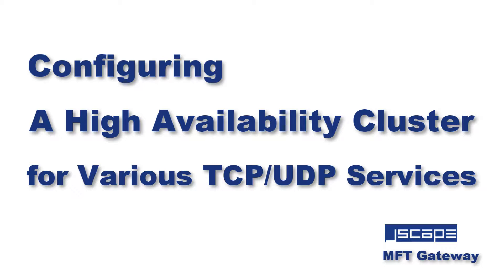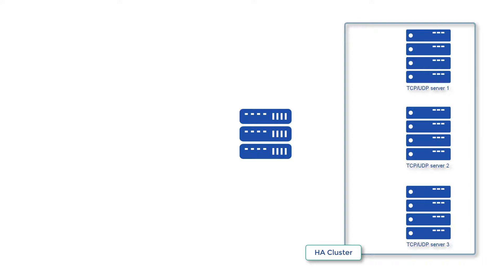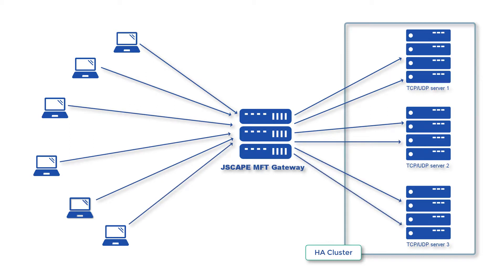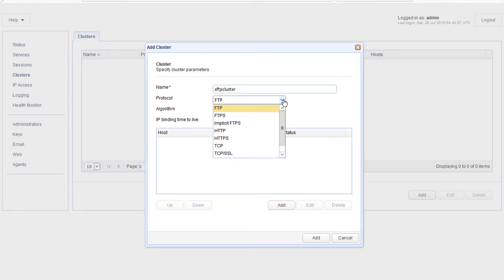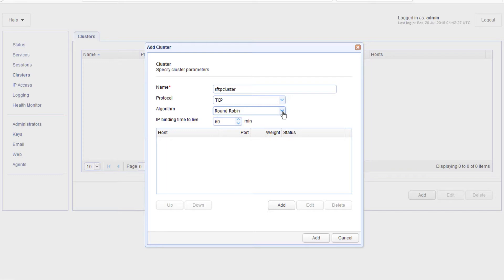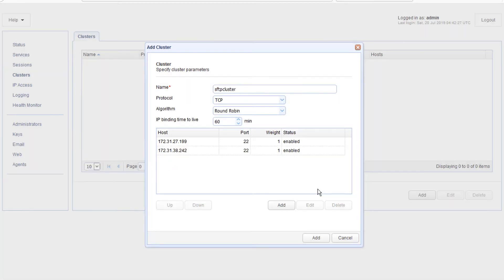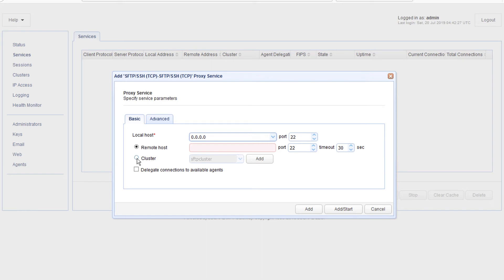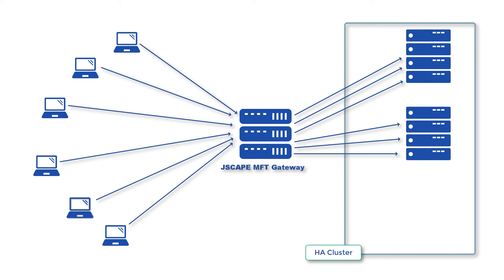Configuring A High Availability Cluster for Various TCP and UDP Services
When your server downtimes start becoming more frequent, that probably means it's time for some major changes. One option would be to set up a high availability cluster. If you want to know how to do that, you've landed on the right place. In this tutorial, we'll guide you in setting up a high availability cluster for FTP, HTTP, SFTP, SMTP, and other TCP/UDP services.

Related content:

Simplifying MFT Server Clustering and High Availability Through Global Datastores

Setting Up a NAS Shared Storage for Your File Transfer Servers